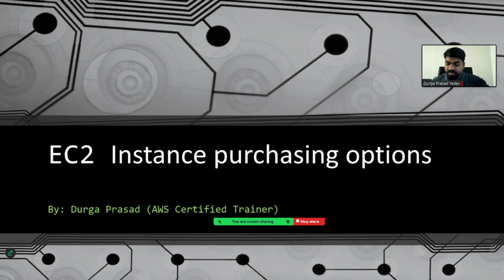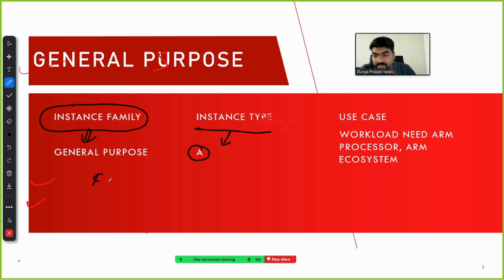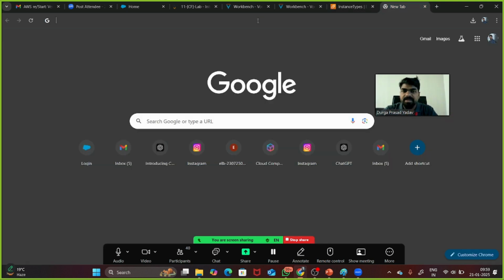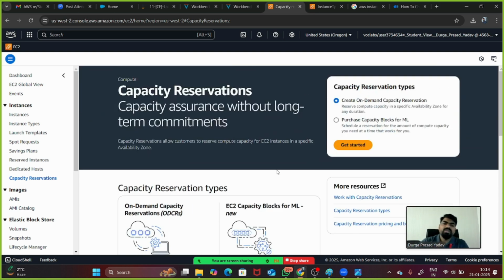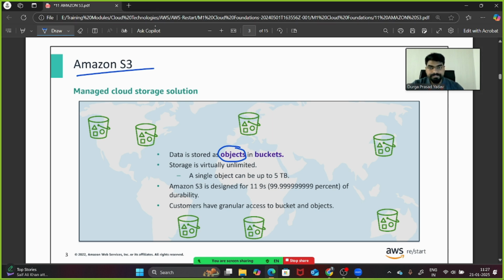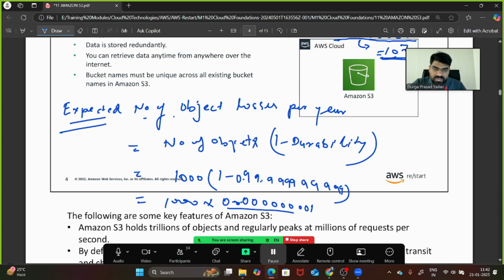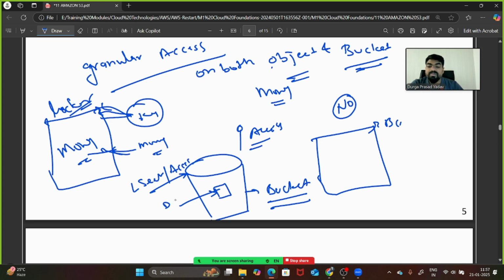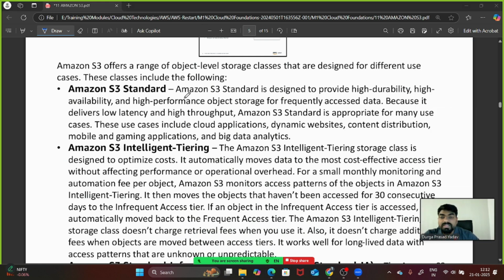Amazon EC2 Instance Types Explained | EC2 Family Types in Detail | AWS EC2 Tutorial for Beginners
Welcome to PathforIT — the ultimate destination for practical cloud tutorials, hands-on labs, and AWS certification preparation! In this detailed session, your instructor Durga Prasad Yadav breaks down Amazon EC2 instance types — one of the most fundamental yet misunderstood concepts in AWS.

If you’ve ever been confused about choosing the right EC2 instance type — like T2 vs T3, M5 vs C5, or when to use memory-optimized vs compute-optimized instances — this video is for you.

Understanding the EC2 instance families is crucial for running cost-effective, high-performance applications in the cloud. By the end of this video, you'll know exactly how to choose the right instance type based on your workload, budget, and performance needs.

🚀 What Are EC2 Instances?
Amazon EC2 (Elastic Compute Cloud) provides scalable computing capacity in the cloud. You can launch virtual servers, configure CPU, memory, storage, and networking, and scale up or down based on your needs.

But EC2 isn’t one-size-fits-all. AWS offers dozens of instance types grouped into families, each optimized for specific use cases — compute-heavy apps, memory-intensive databases, machine learning, GPU-based rendering, general-purpose web servers, and more.

This video demystifies all of that.

🔍 Topics Covered in This Video:
Here’s what you’ll learn in this deep-dive session on EC2 instance types:

1️⃣ What is an EC2 Instance?
Basics of EC2

Benefits of using EC2

Use cases across industries

On-demand vs Reserved vs Spot instances (overview)

2️⃣ What Are EC2 Instance Types?
Understanding instance type naming convention (e.g., t3.micro, m5.large)

Instance families vs instance generations

Key metrics: vCPUs, memory, storage, EBS bandwidth, network

3️⃣ General Purpose Instances (T, M Families)
T2, T3, T3a, T4g (burstable performance)

M4, M5, M5a, M6g (balanced compute/memory)

When to use general-purpose instances

Real-world scenarios: websites, dev/test, small databases

4️⃣ Compute Optimized Instances (C Family)
C4, C5, C5n, C6g, C7g

High performance for compute-bound workloads

Best for: gaming, web servers, high-performance computing (HPC)

5️⃣ Memory Optimized Instances (R, X, z Families)
R5, R6g: ideal for in-memory databases

X1, X1e: optimized for large-scale memory apps

z1d: high compute and high memory combo

Use cases: SAP, Redis, Memcached, real-time analytics

6️⃣ Storage Optimized Instances (I, D, H Families)
I3, I4i: high-speed SSD-based local storage

D2, D3: high-density HDD storage

H1: ideal for big data, MapReduce, and log processing

7️⃣ Accelerated Computing Instances (P, G, F, Inf Families)
GPU-powered instances

P3, P4: for deep learning and training

G4, G5: machine learning inference, graphics rendering

F1: for FPGA-based custom hardware acceleration

Inf1: optimized for ML inference

8️⃣ ARM-Based Instances (Graviton Family)
A1, M6g, C6g, R6g, T4g (powered by AWS Graviton2)

Performance per dollar advantage

Energy-efficient, cost-effective compute

9️⃣ Bare Metal and High Performance
What are bare-metal instances?

Ultra-low latency for specialized workloads

High memory and network optimized instances

🔟 Choosing the Right Instance Type
Workload analysis and matching

Cost-performance tradeoffs

Horizontal vs vertical scaling considerations

AWS Pricing Calculator walkthrough

How to switch instance types with minimal downtime

🧪 Lab Demonstration Included!
We’ll walk through the AWS Management Console and show you:

How to launch an EC2 instance with different types

Comparing T3.micro vs M5.large performance

Using Amazon CloudWatch to monitor CPU usage

Instance hibernation and stop/start impact

How to change instance type using the AWS Console

💡 Use Cases by Instance Family
Instance Family Use Case
T (T2/T3) Dev/test environments, blogs, small apps
M (M4/M5) Web servers, backend apps, microservices
C (C5/C6g) Batch processing, video encoding, game servers
R (R5/R6g) Databases, data analytics, in-memory caching
X (X1/X1e) SAP HANA, enterprise in-memory workloads
I (I3/I4i) NoSQL databases, data warehousing
D/H (D2/H1) Big data, log processing, streaming
G/P (G4/P3) Machine learning training/inference, rendering
F (F1) Custom acceleration using FPGAs
Inf1 High-performance, low-cost ML inference
📚 Why Understanding Instance Types Matters
Choosing the wrong EC2 instance can lead to:

Higher bills for underutilized resources

Poor performance and throttling

Application downtime due to capacity limits

But choosing the right instance type helps you:

Save costs through optimized performance

Handle workloads efficiently

Improve scalability and reliability

Align with AWS Well-Architected Framework best practices

System administrators managing EC2 fleets

DevOps engineers and SREs

AWS Certification aspirants (Solutions Architect, SysOps, Dev)

Anyone deploying applications on AWS